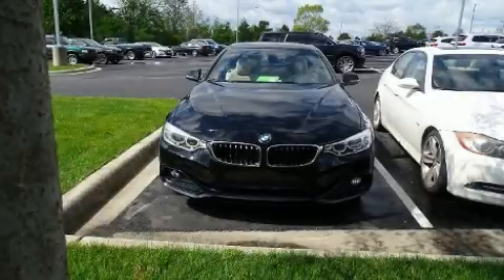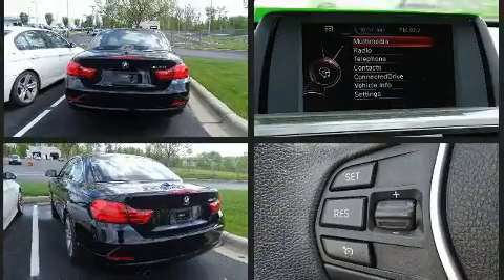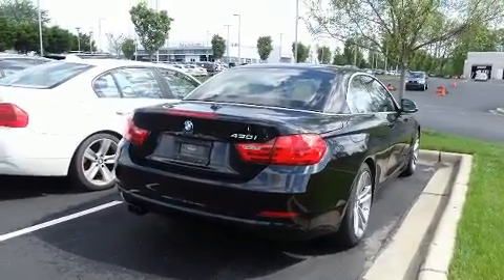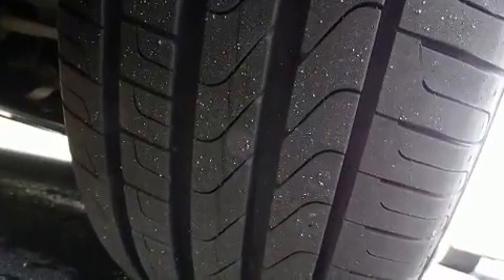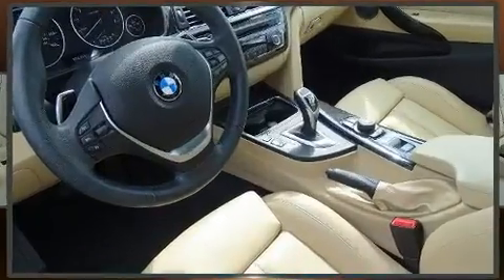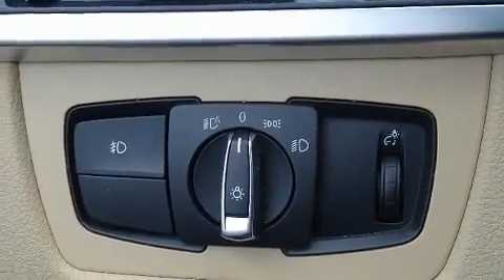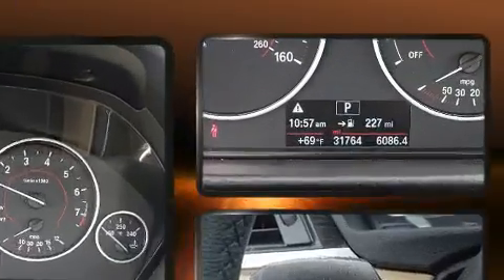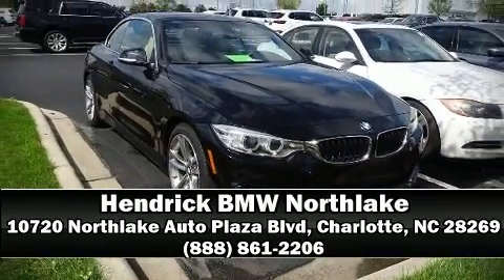2017 BMW 4 Series 430I in Charlotte, NC 28269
10720 Northlake Auto Plaza Blvd

The 2017 BMW 430i With just over 30,000 miles on the odometer, this model delivers an exhilarating ride without compromising ultimate luxury! BMW made sure to keep road-handling and sportiness at the top of it's priority list. It features an automatic transmission, rear-wheel drive, and a 2 liter 4 cylinder engine. The engine breathes better thanks to a turbocharger, improving both performance and economy. Top features include rain sensing wipers, a leather steering wheel, an automatic dimming rear-view mirror, automatic dimming door mirrors, heated seats, a power convertible roof, remote keyless entry, and air conditioning. With high intensity discharge headlights illuminating your path, you'll always appreciate maximum visibility. You and your passengers will enjoy the stereo system, which includes a CD player with MP3 capability, and 16 speakers, providing excellent sound throughout the cabin. BMW ensures the safety and security of its passengers with equipment such as: dual front impact airbags, knee airbags, integrated roll-over protection, traction control, brake assist, anti-whiplash front head restraints, a panic alarm, an emergency communication system, and 4 wheel disc brakes with ABS. With electronic stability control supplementing mechanical systems, you'll maintain precise command of the roadway. This vehicle has achieved Certified Pre-Owned status, by passing BMW's rigorous certification process. Our sales reps are knowledgeable and professional. We'd be happy to answer any questions that you may have. We are here to help you.